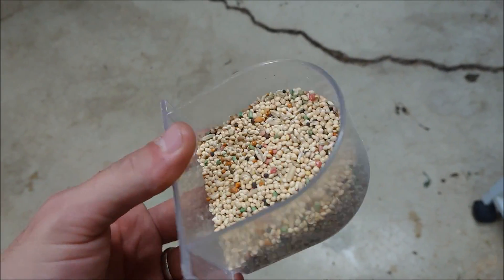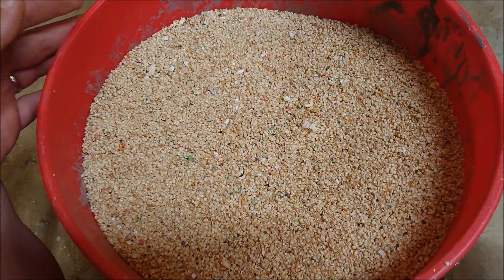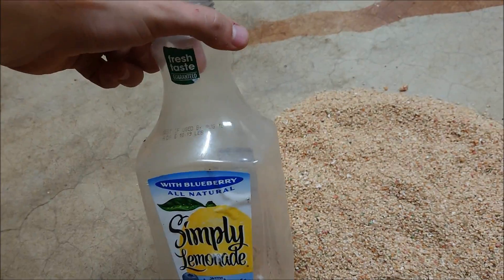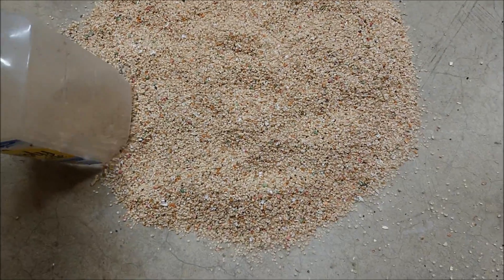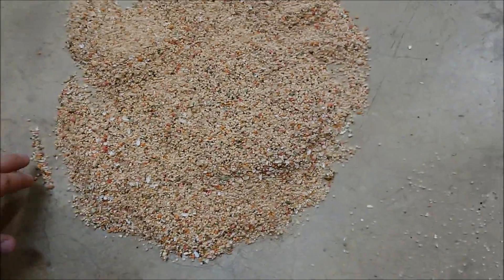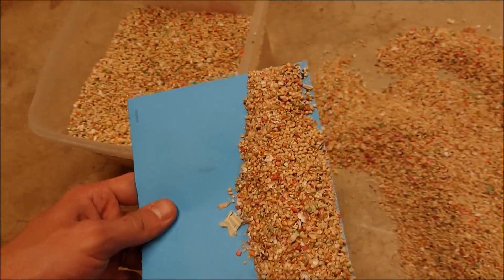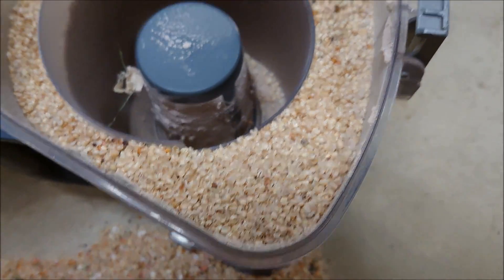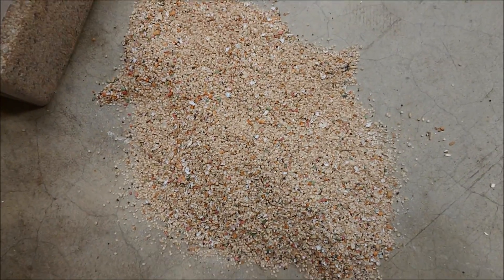DIY - Seed Cleaner - How To Make Reusable Bird & Parrot Food - Budgies, Parakeets